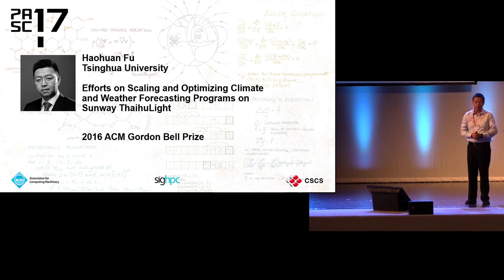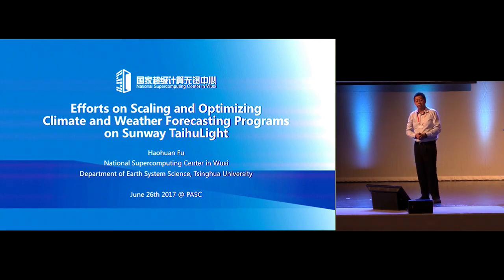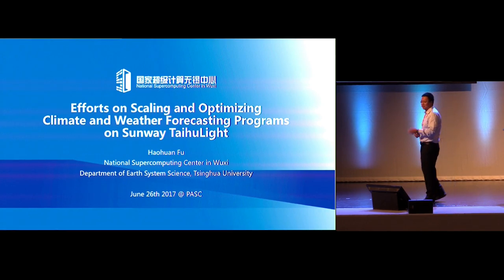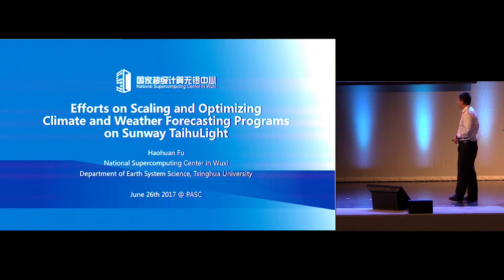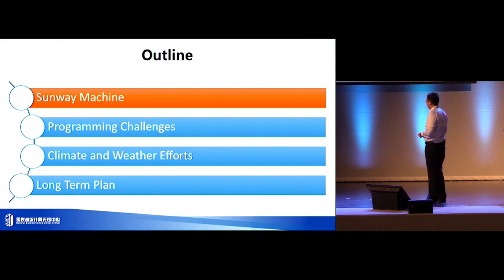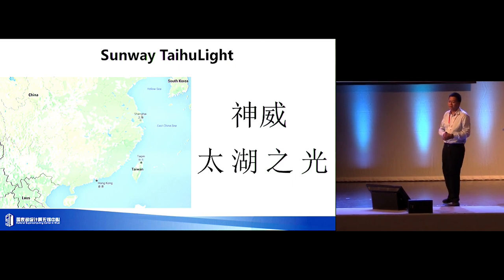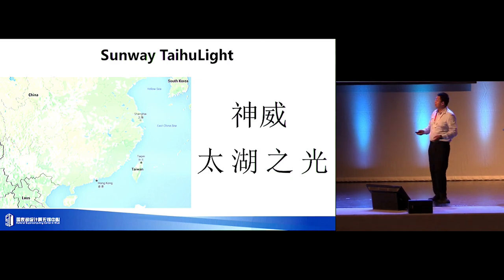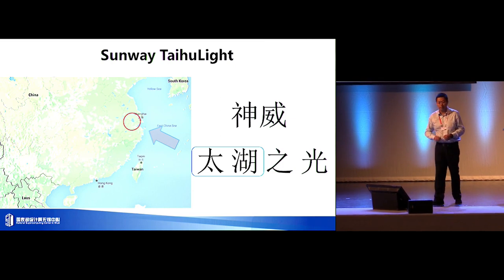Scaling Climate and Weather Forecasting on Sunway TaihuLight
In this video from PASC17 in Lugano, Haohuan Fu from Tsinghua University in China presents: Scaling Climate and Weather Forecasting on Sunway TaihuLight.

“The Sunway TaihuLight supercomputer is the world’s first system with a peak performance greater than 100 PFlops and a parallel scale of over 10 million cores. In contrast to other existing heterogeneous supercomputers, which generally include both CPU processors and PCIe-connected many-core accelerators (NVIDIA GPU or Intel MIC), the computing power of TaihuLight is provided by a homegrown many-core SW26010 CPU that includes both the management processing elements (MPEs) and computing processing elements (CPEs) in one chip. This talk reports efforts on refactoring and optimizing the climate and weather forecasting programs – CAM and WRF – on Sunway TaihuLight. To map the large code base to the millions of cores on the Sunway system, OpenACC-based refactoring was taken as the major approach, with source-to-source translator tools applied to exploit the most suitable parallelism for the CPE cluster and to fit the intermediate variable into the limited on-chip fast buffer. For individual kernels, when comparing the original ported version using only MPEs and the refactored version using both the MPE and CPE clusters, we achieve up to 22x speedup for the compute-intensive kernels. For the 25km resolution CAM global model, the code scales to 24,000 MPEs and 1,536,000 CPEs, achieving a simulation performance of 2.81 model years per day.”